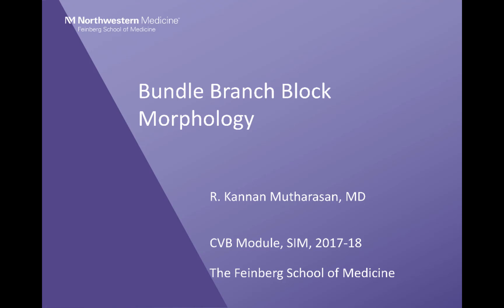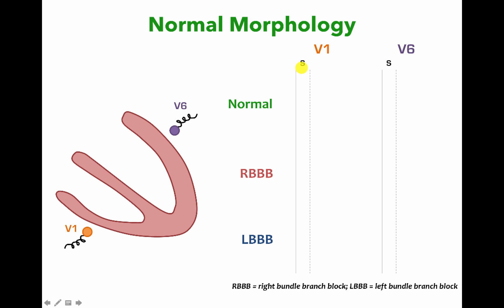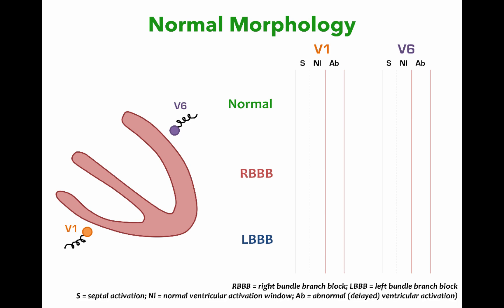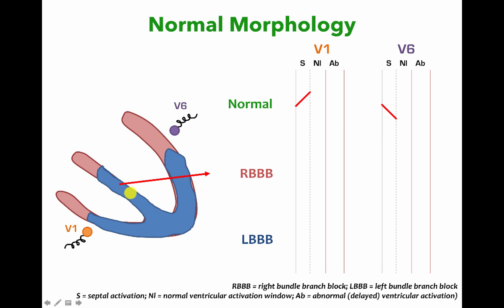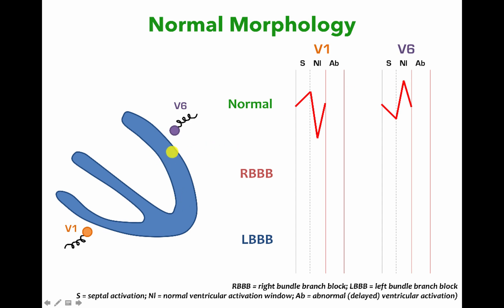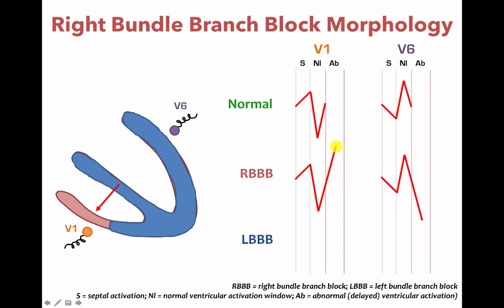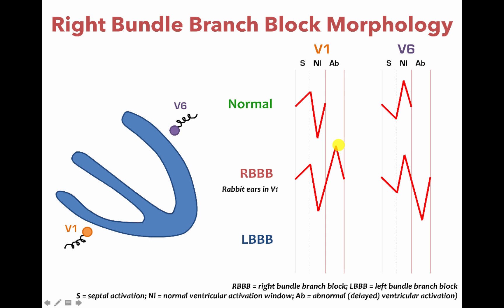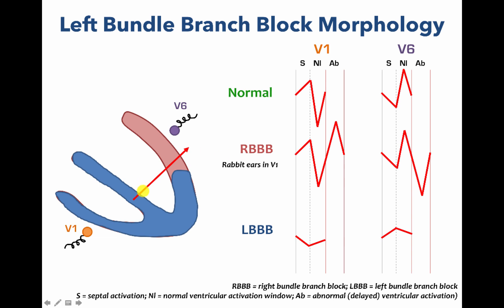Left Bundle Branch Block and Right Bundle Bundle Branch Morphology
This video goes through why a normal ECG looks the way it does, as well as why left bundle branch block and right bundle branch block look the way they do.